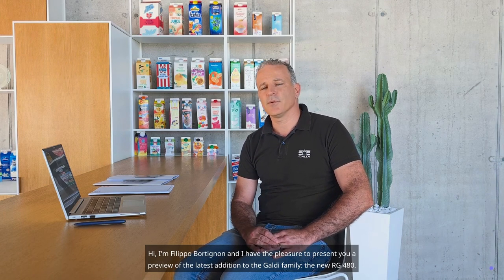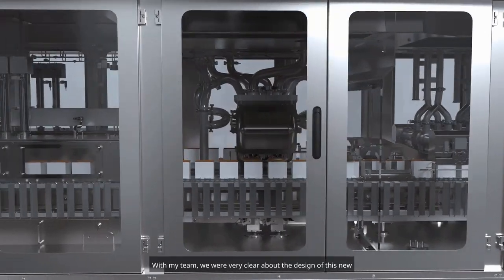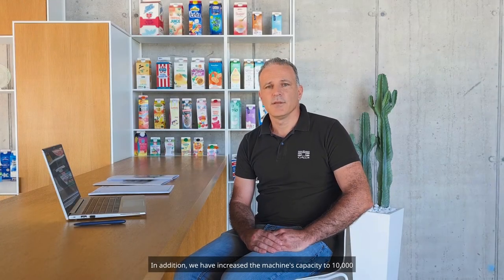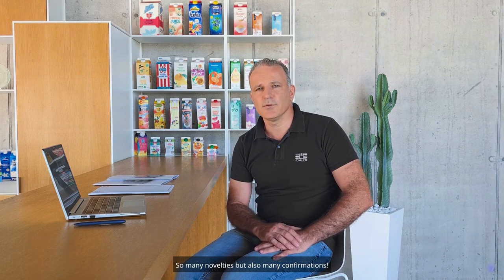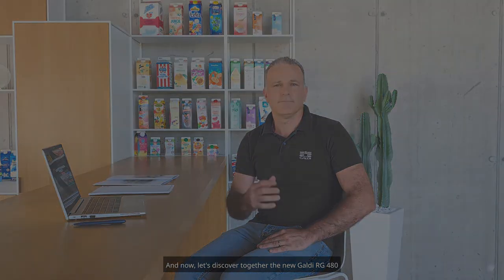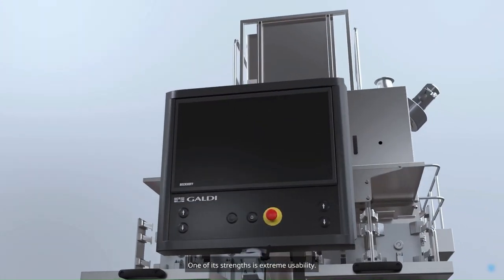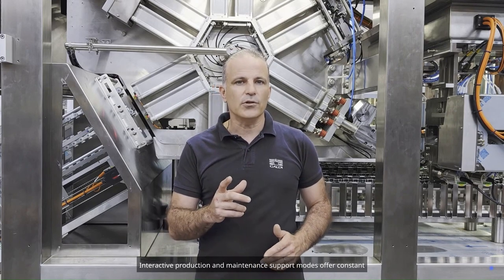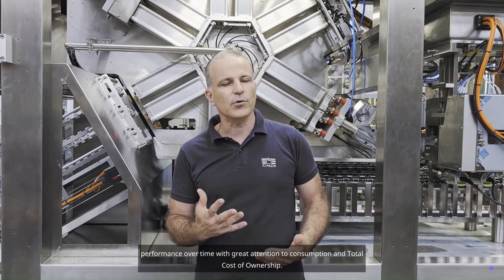Galdi RG480: Advanced High-Capacity Packaging Machine for Liquid Foods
Explore the innovative features of the Galdi RG480, designed for high-capacity packaging of dairy products, fruit juices, and plant-based beverages.

This state-of-the-art machine supports up to 10,000 cartons per hour, ensuring maximum efficiency and reliability. With a user-friendly interface, the RG480 offers seamless operation, even for inexperienced operators, thanks to its intuitive HMI and wizard mode.

The RG480 stands out for its versatility, handling a range of carton sizes and cap types, making it ideal for businesses looking to enhance their production capabilities. The machine's advanced monitoring systems, supported by next-generation sensors, enable real-time performance tracking and remote troubleshooting, ensuring consistent output quality.

Galdi's commitment to sustainability and operational excellence is reflected in the RG480's design, which includes features for easy maintenance and superior hygienic standards. Backed by our support team and extensive after-sales services, the RG480 is the perfect solution for manufacturers aiming to optimize their packaging processes.

GALDI Srl
Via E. Fermi, 43/B
31038 Paese (TV) Italy

Monday to Friday 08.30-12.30 / 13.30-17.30